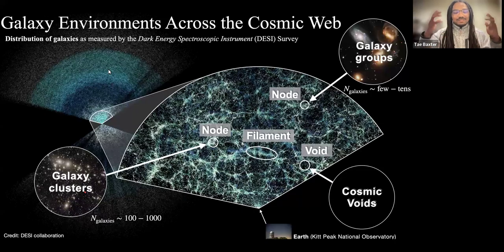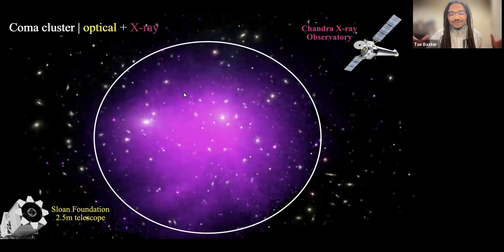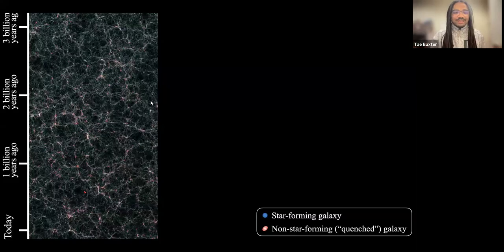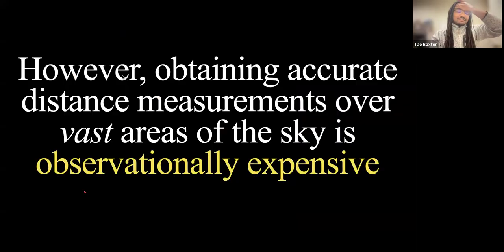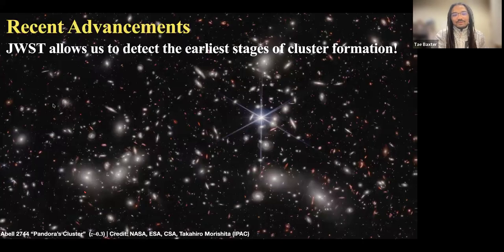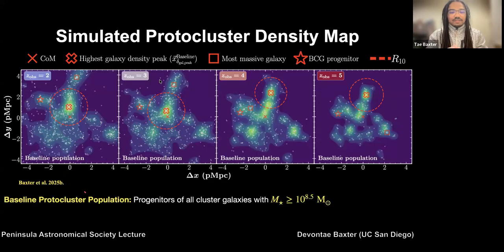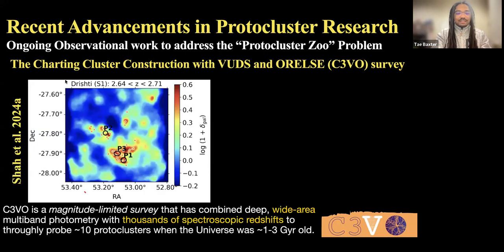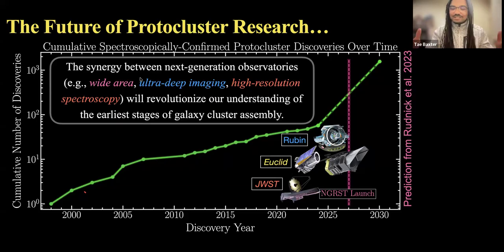PAS Mtg Jan 2026 Dr Devontae Baxter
January 2026 Meeting of the Peninsula Astronomical Society featuring Dr. Devontae Baxter of UC San Diego on Cosmic Behemoths.